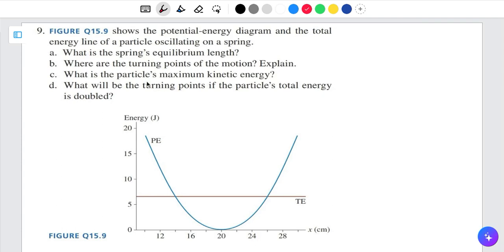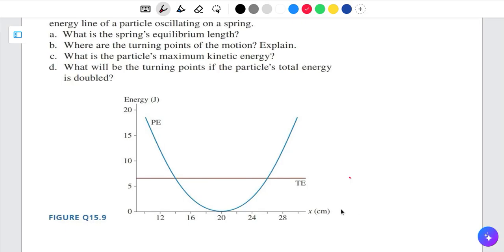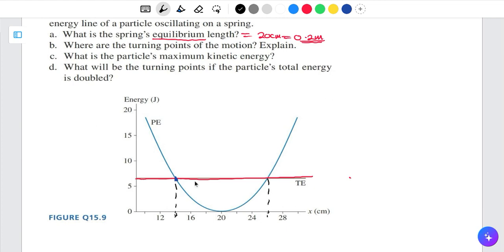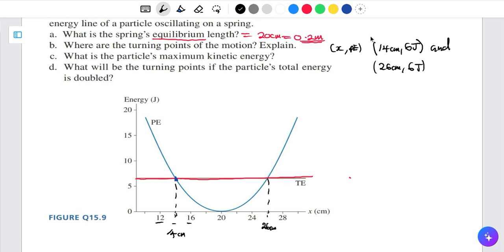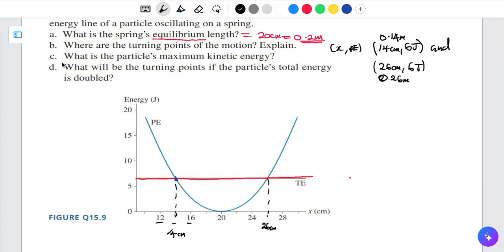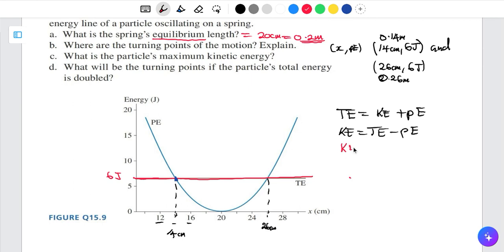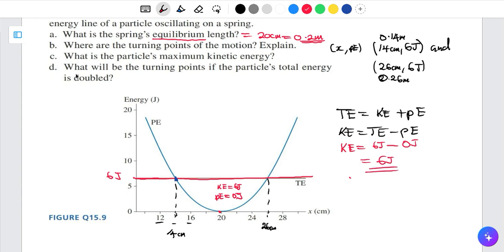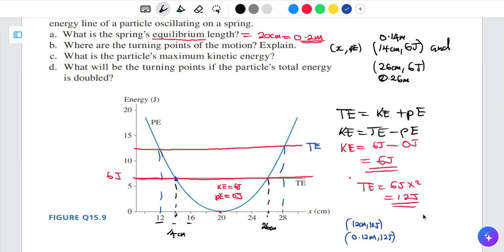PHY 102 oscillation and How energy